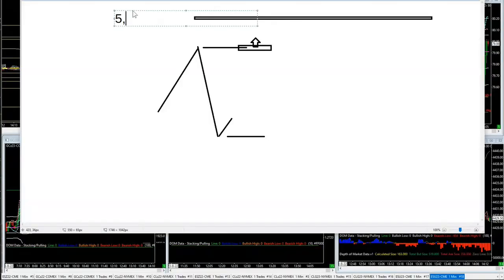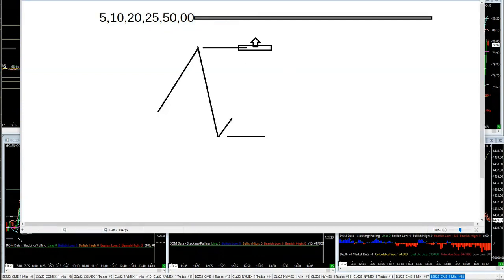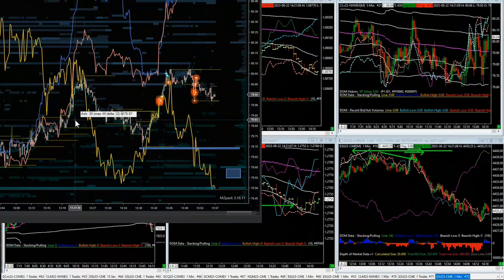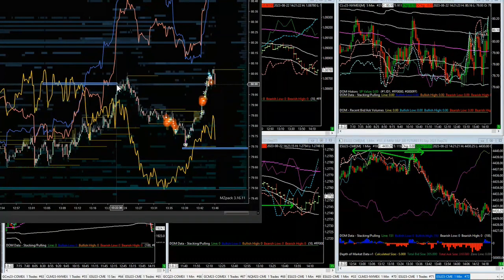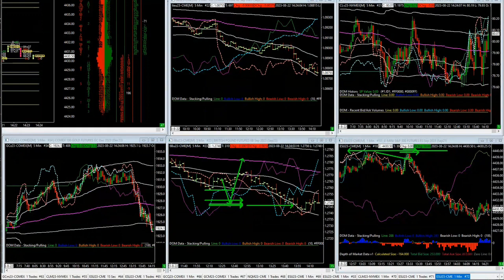Book Liquidity - Depth of Market